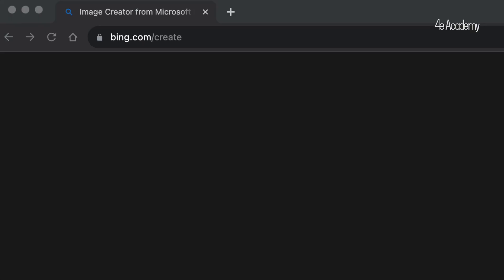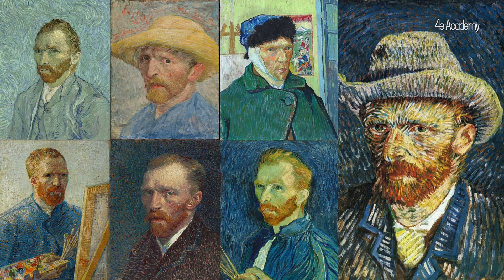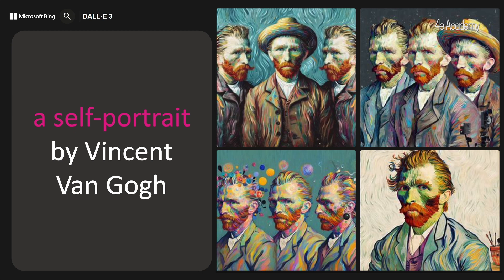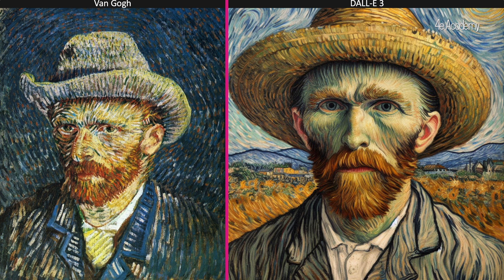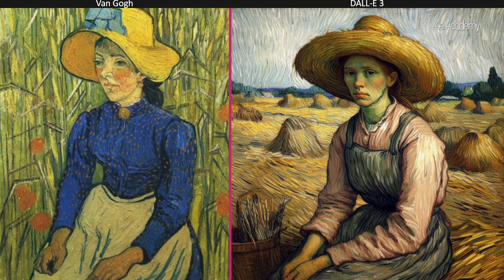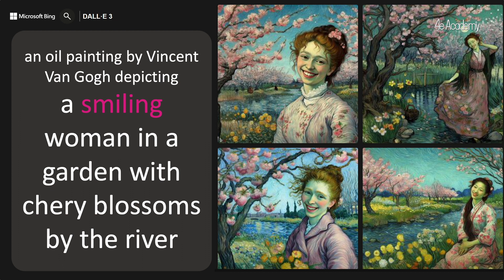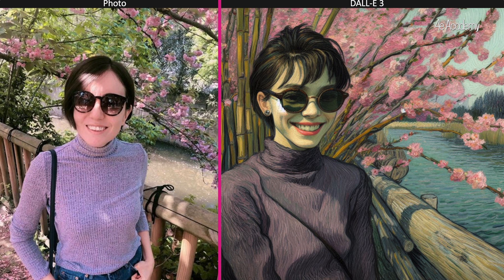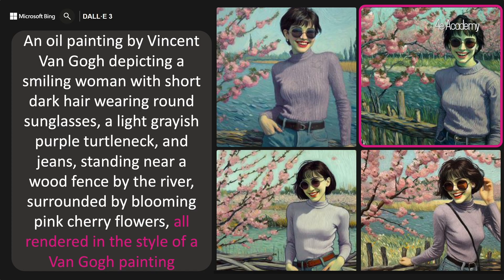Creating a Van Gogh style portrait with DALL-E 3 | Generative AI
🚀 We experimented with Bing Image Creator (DALL-E 3) to see how Generative AI can craft some visuals. We think that the results are quite interesting🤯

🔍 Thinking about integrating Generative AI into your business processes? Need training or insights on its corporate use? We're here to guide you.